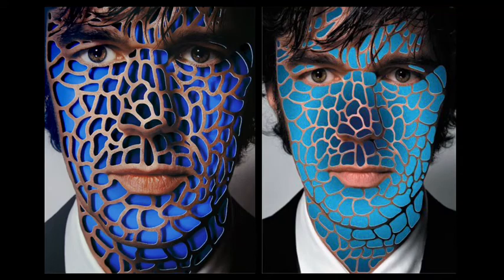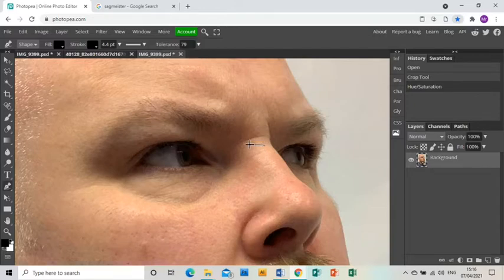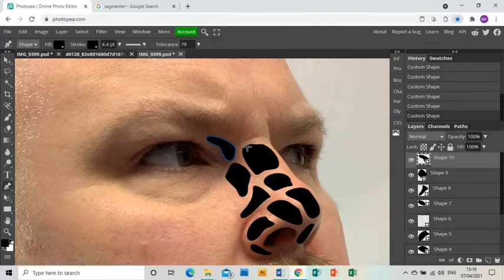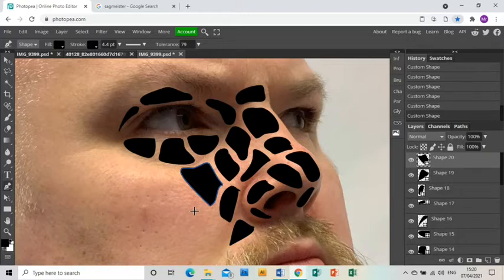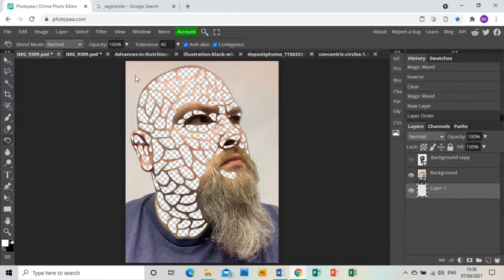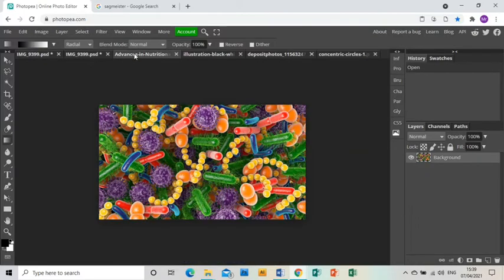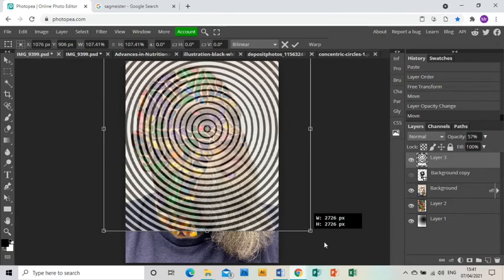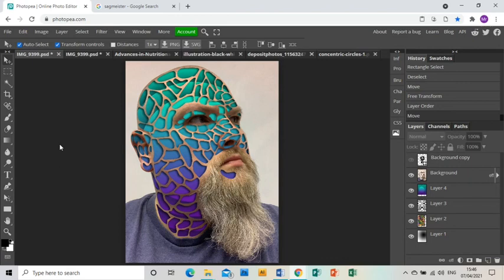Stefan Sagmeister Photopea Tutorial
Learn how to create a piece of work in the style of the artist Stefan Sagmeister